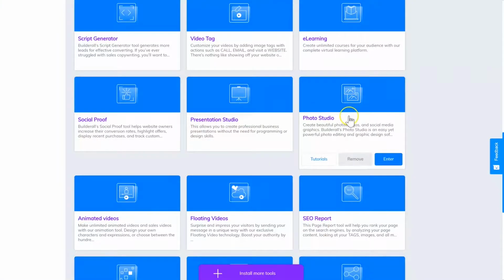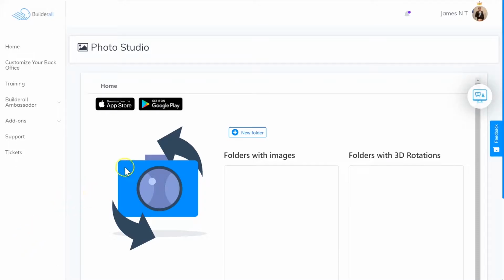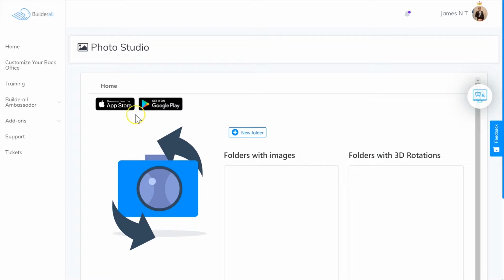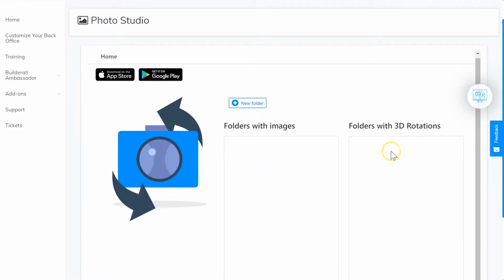Builderall Photo Studio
Bonus List!

15 High Converting Funnel Templates